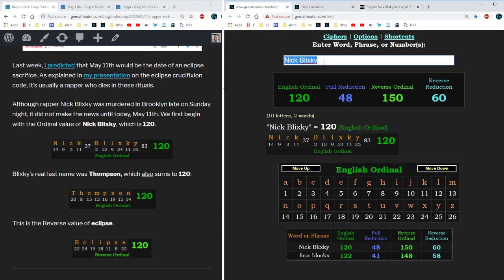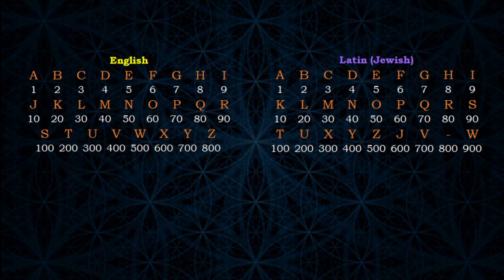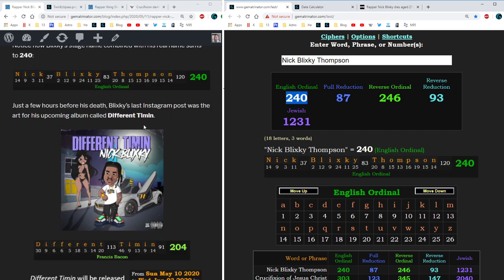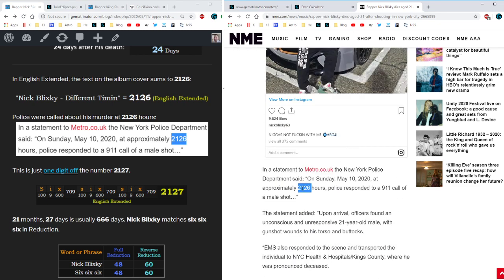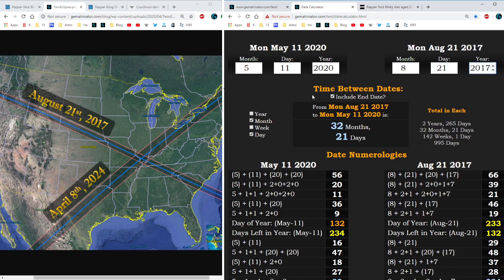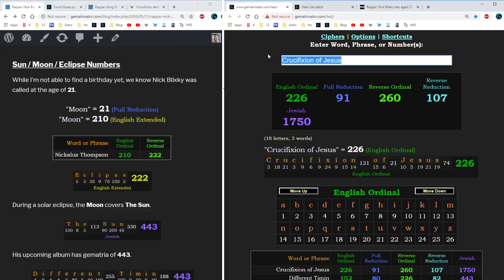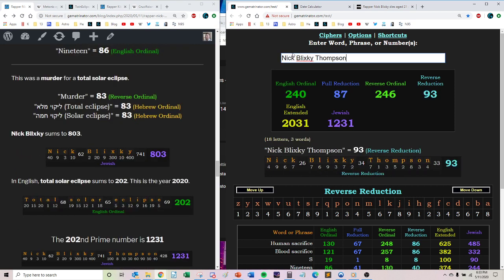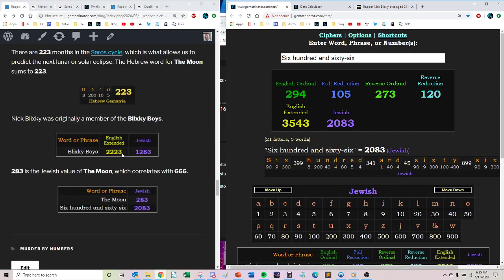Nick Blixky Dies - Eclipse Sacrifice Explained